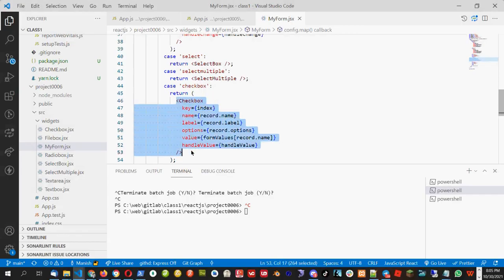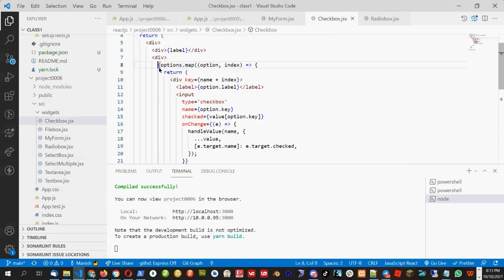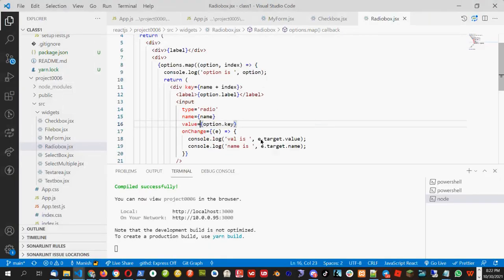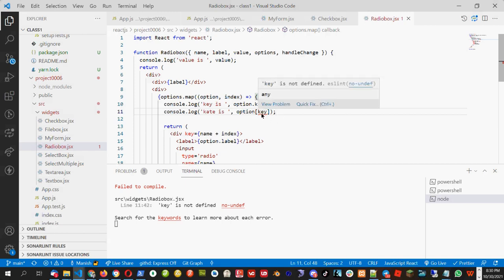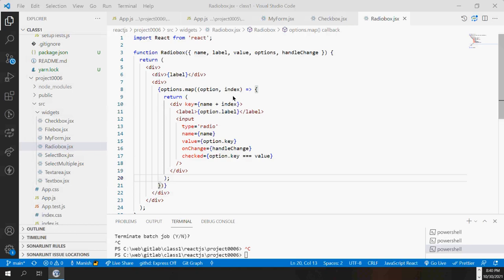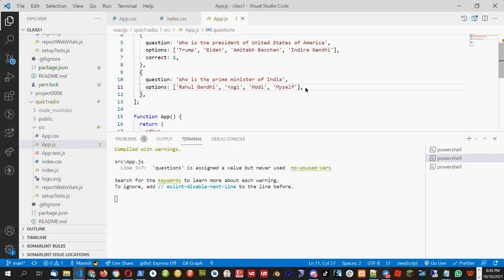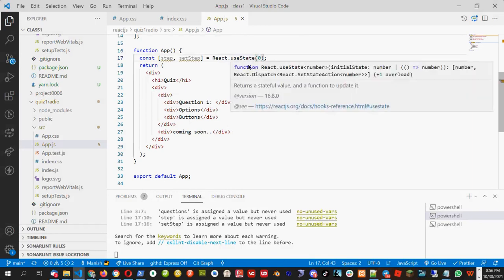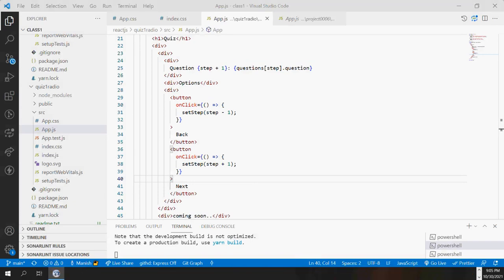Lesson 76 2021 10 30 react basic 14 myform 5 radio quiz1